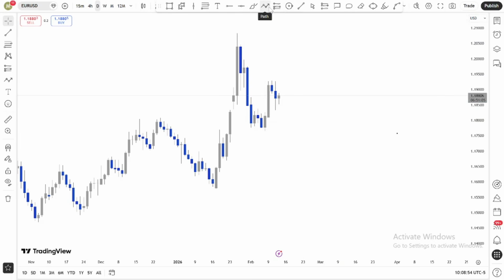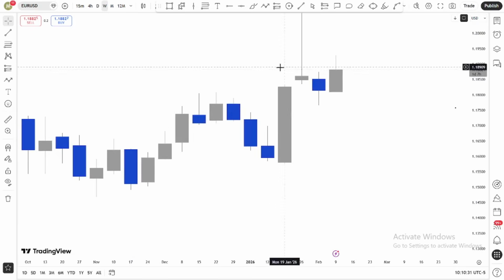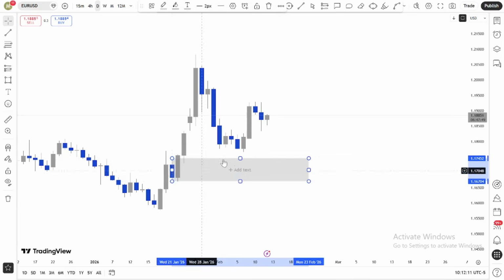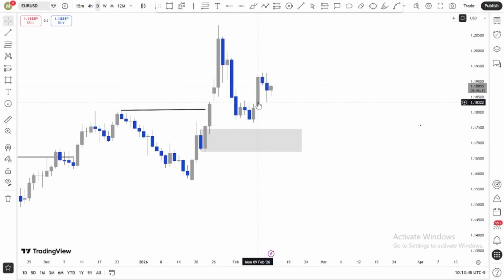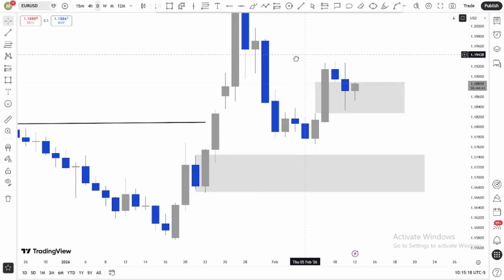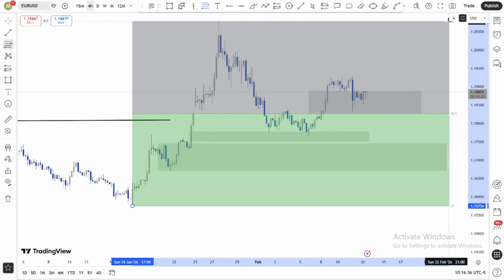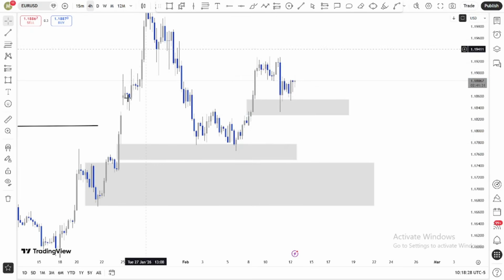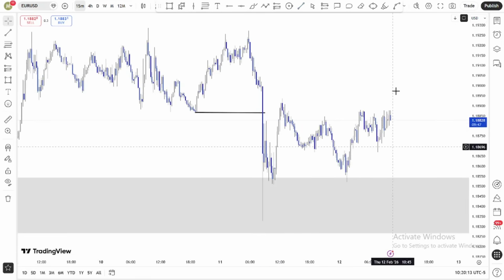How to Do Top Down Analysis (Step - by- Step guide).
Stop getting lost in the noise of lower timeframes. In this video, I break down exactly how to perform a professional Top Down Analysis using the SMC (Smart Money Concepts) strategy.
We’ll start from the higher timeframes to map out the big picture, then drill down to find precision entries that align with institutional order flow. I'll show you how to spot high-probability Order Blocks and Liquidity zones so you never trade against the trend again.
This is the exact blueprint I use to find clarity in the chaos.